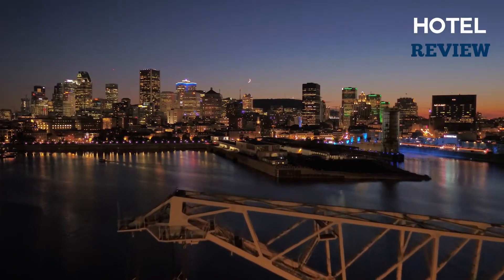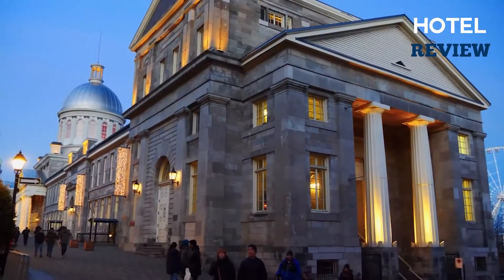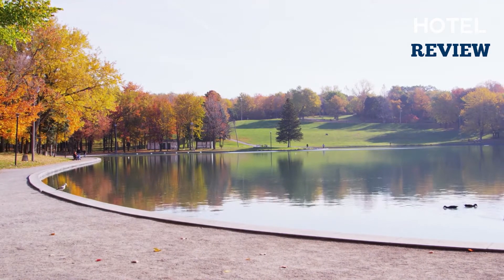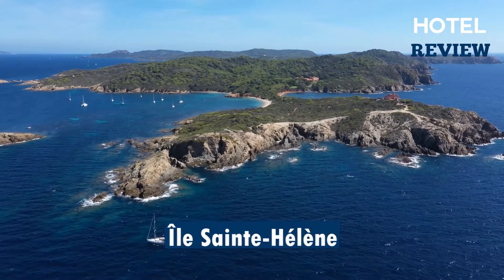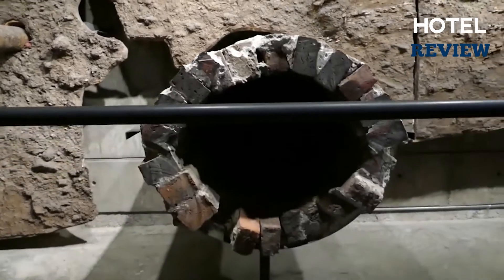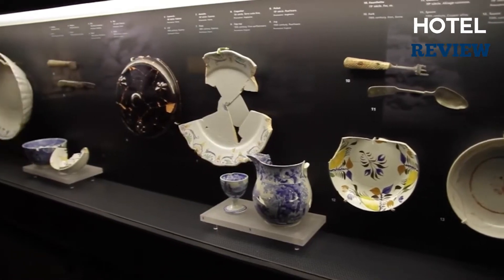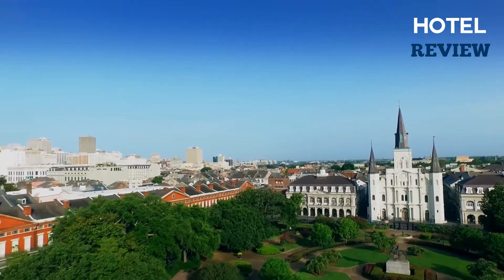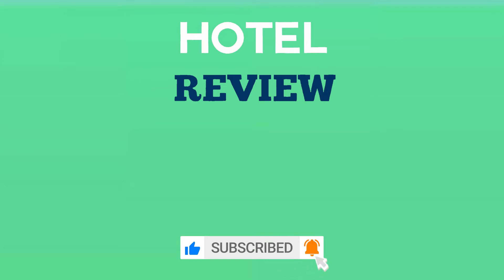Best Of Montreal (2024)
1. Old Port of Montreal (Vieux-Port de Montréal)
Description: Situated in Old Montreal along the Saint Lawrence River, the Old Port is a historic port area.
History: Originating from the early 17th century, it was a vital hub for French fur traders.
Attractions:
Clock Tower: Offers sweeping views of the river and city skyline.
Montreal Science Centre: Features interactive exhibits and an IMAX theatre.
La Grande Roue de Montréal: A large Ferris wheel providing panoramic city vistas.
Bonsecours Market: A historic marketplace housing shops and restaurants.
Activities: Popular activities include boating, cycling, Segway tours, winter ice skating, and seasonal festivals.

2. Mount Royal Park (Parc du Mont-Royal)
Description: A sprawling urban park located on Mount Royal, designed by Frederick Law Olmsted.
Features:
Mount Royal Chalet: Offers a scenic lookout with stunning downtown Montreal views.
Beaver Lake (Lac aux Castors): Known for skating in winter and paddle boating in summer.
Cross of Mount Royal: A historic landmark illuminated at night.
Activities: Visitors enjoy hiking, picnicking, tobogganing, cross-country skiing, and bird watching.

3. Parc Maisonneuve
Description: A large public park adjacent to the Montreal Botanical Garden.
Features:
Montreal Botanical Garden: One of the world’s largest botanical gardens.
Insectarium: A museum dedicated to insects, located within the Botanical Garden.
Golf Course: A 9-hole course open to the public.
Activities: Activities include cycling, jogging, picnicking, and cross-country skiing in winter.

4. Île Sainte-Hélène
Description: An island in the Saint Lawrence River, forming part of Parc Jean-Drapeau.
History: Named after Saint Helen, mother of Roman Emperor Constantine the Great.
Attractions:
La Ronde: A prominent amusement park.
Biosphere: An environmental museum housed in a striking geodesic dome.
Stewart Museum: Showcases the history of European colonization in North America.
Jean-Doré Beach: Offers swimming and beach activities.
Activities: Popular activities on the island include biking, walking trails, swimming, and attending seasonal events.

5. Pointe-à-Callière, Montreal Museum of Archaeology and History
Description: A museum dedicated to the archaeology and history of Montreal.
Features:
Archaeological Sites: Visitors can explore the ruins of Montreal’s first settlement.
Exhibits: Covering over 1,000 years of history, from Indigenous cultures to modern times.
Multimedia Show: Offers an immersive experience about the city’s rich history.
Activities: Activities at the museum include guided tours, educational programs, and special exhibitions.